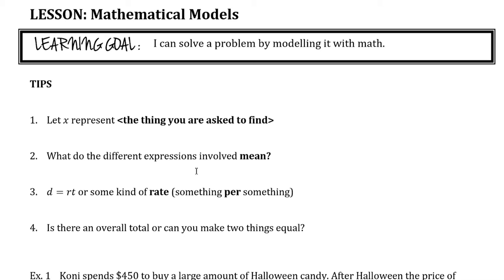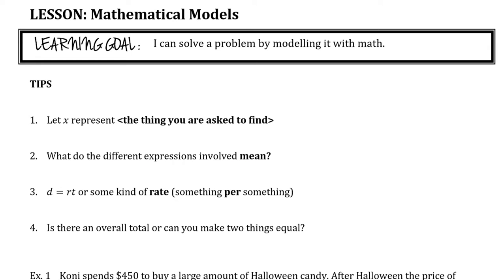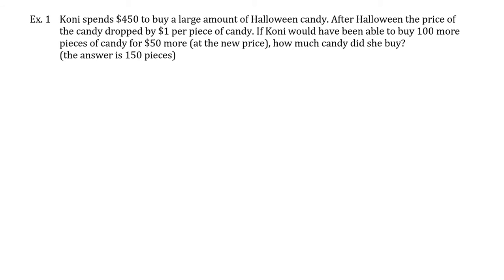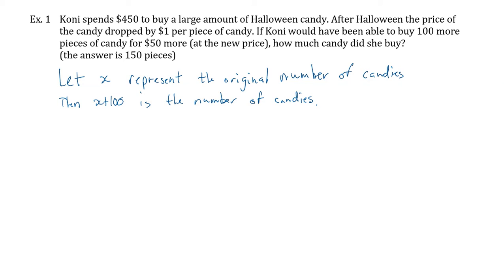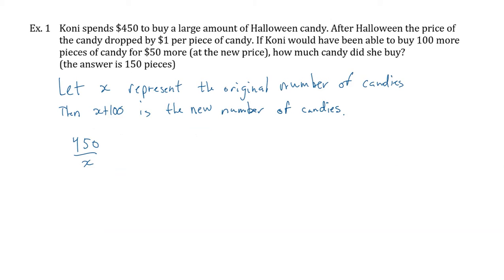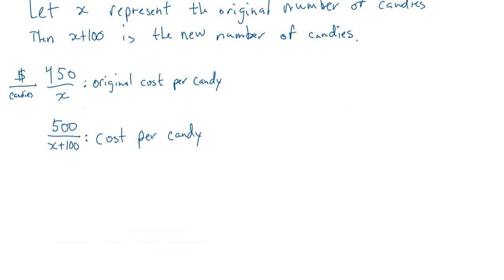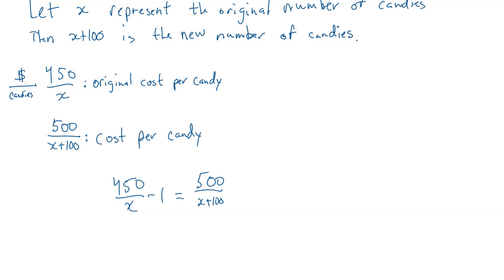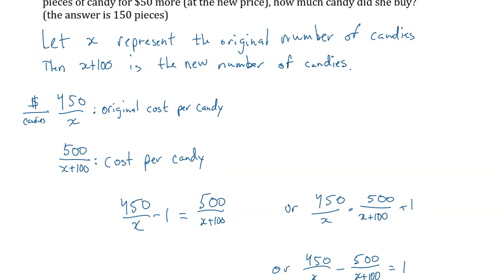Applications of Rational Functions